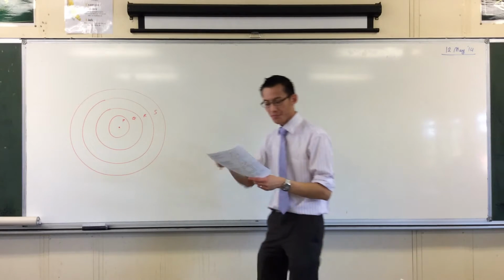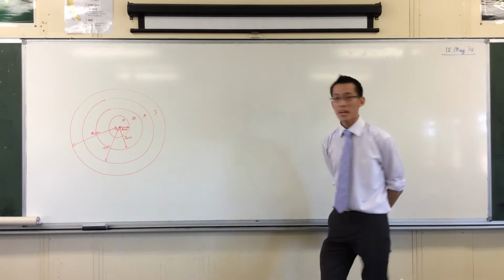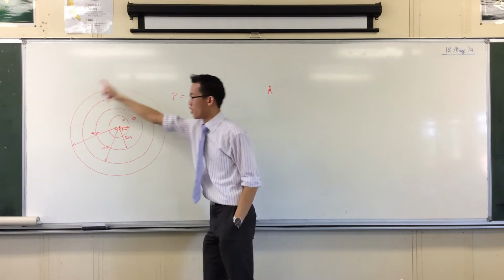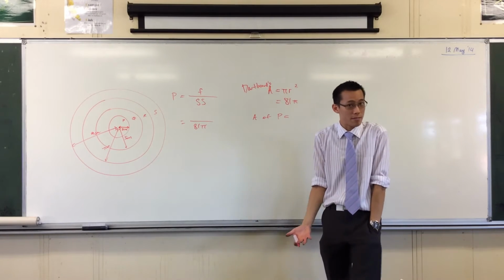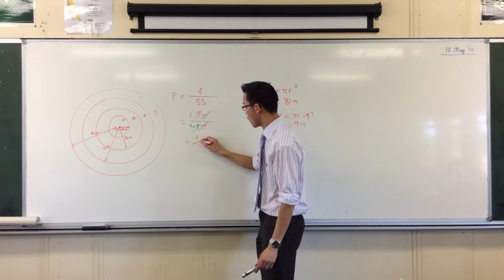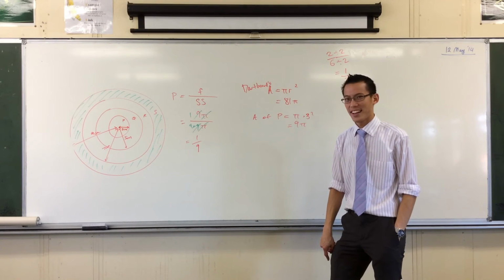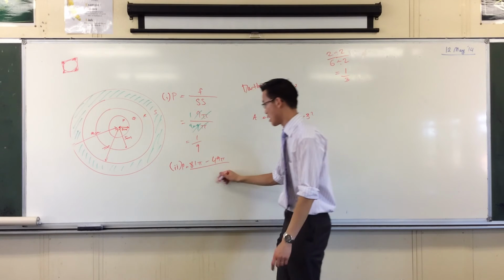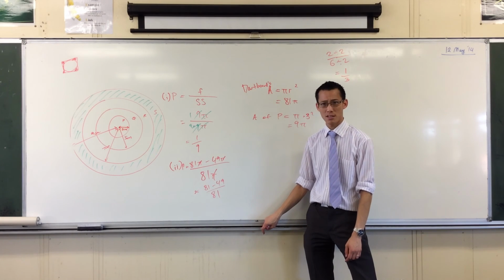Probability/Area Problem (Example 2: The Dartboard)